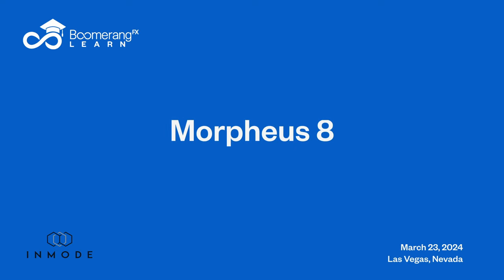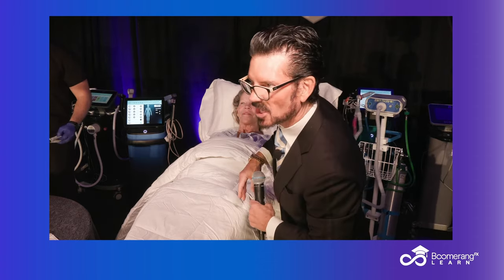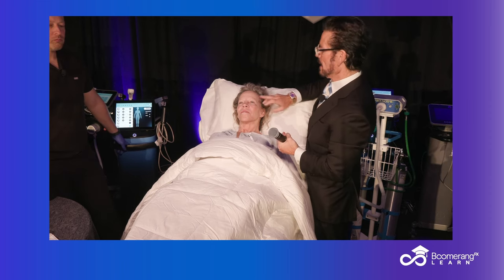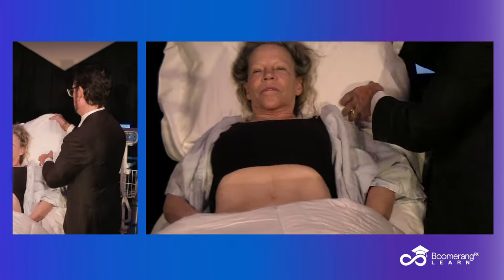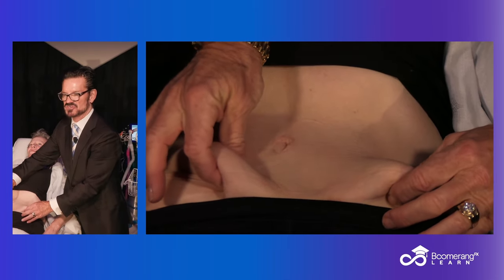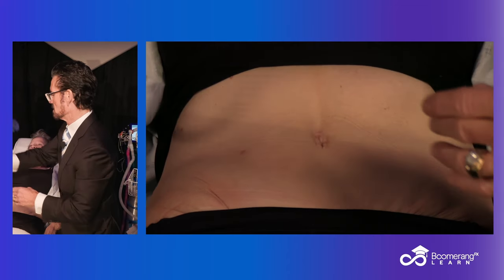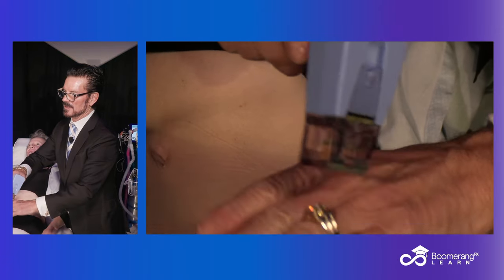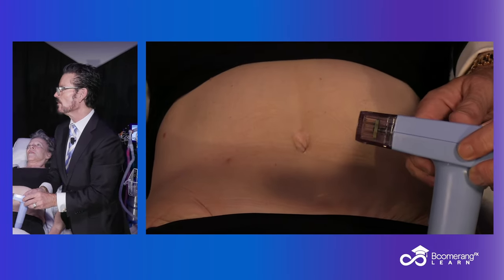Live Demonstration of Morpheus8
A live demonstration of Morpheus8 with Dr. Mulholland